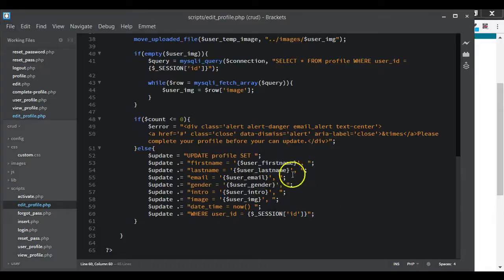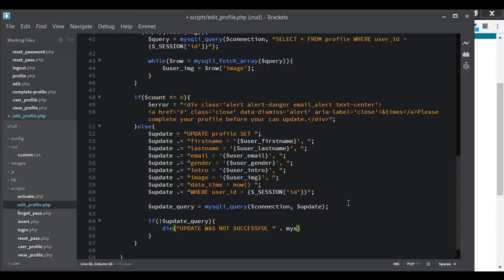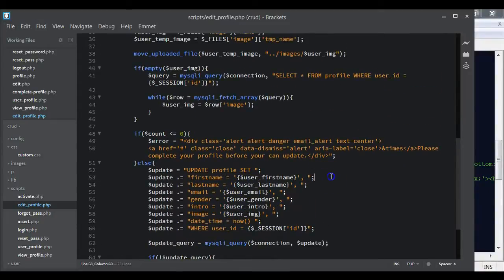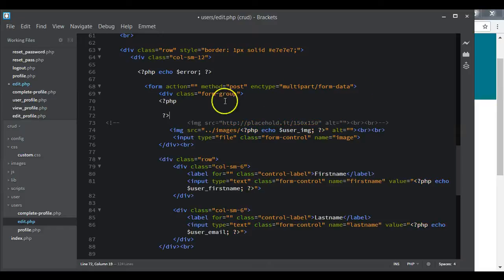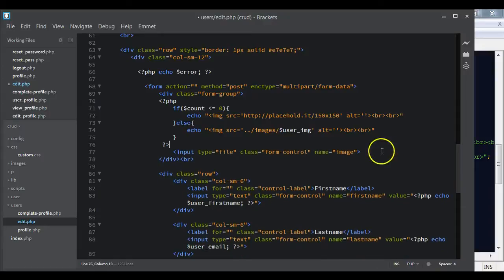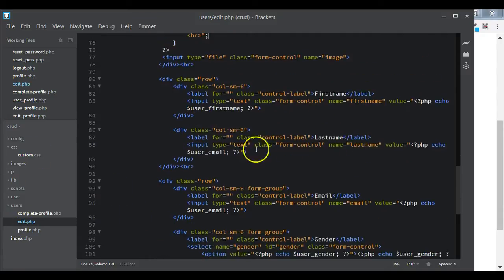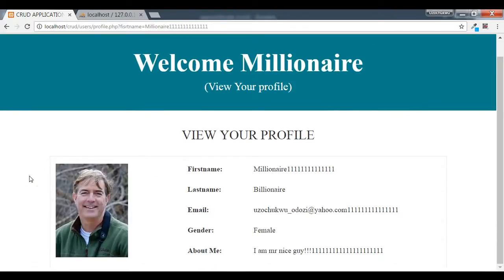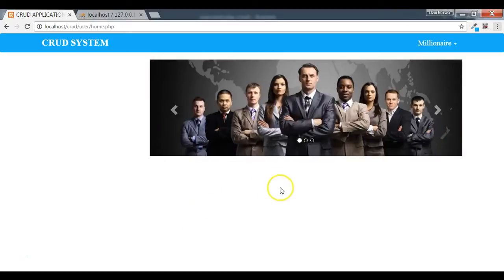992114 071 Updating User Data Part 2